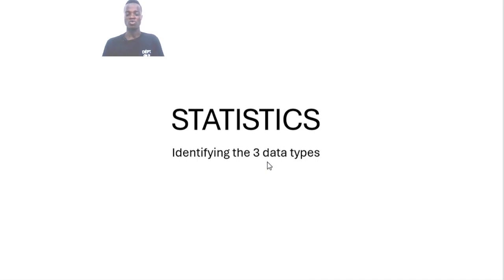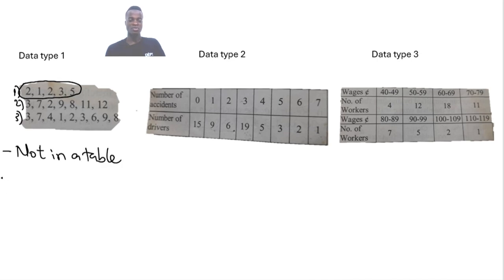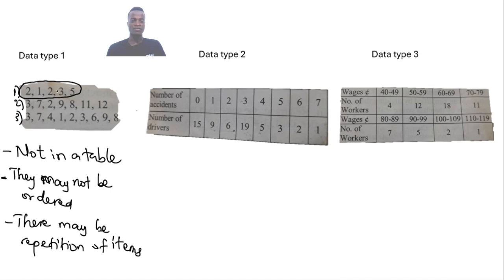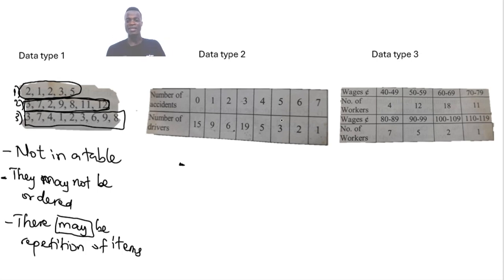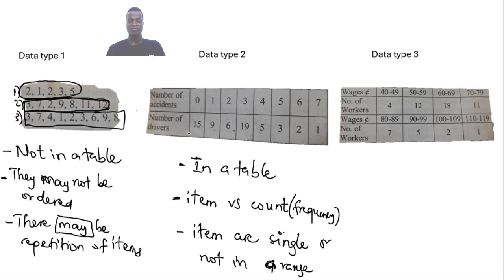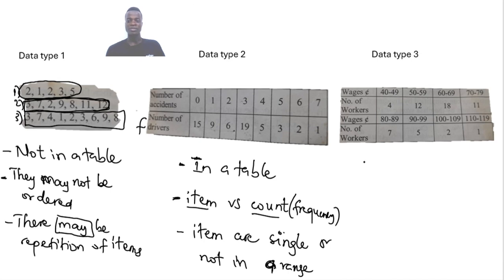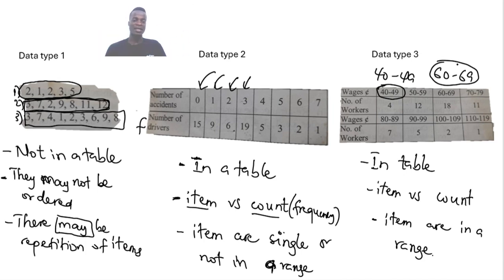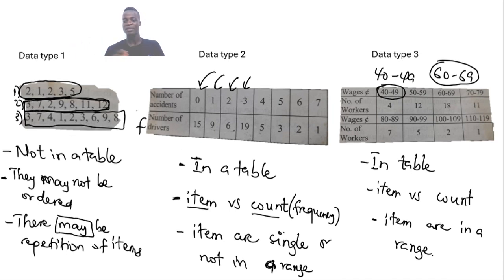Statistics: Identifying Data Types - Maths SON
In this video, we delve into the crucial aspect of statistics: identifying different types of data. Understanding data types is fundamental to performing accurate statistical analysis. In this tutorial, we will cover:

The definition and importance of data types in statistics
Categories of data: nominal, ordinal, interval, and ratio
Practical examples to distinguish between different data types
Tips for correctly identifying and working with various data types
Join us at Scholar Opportunity Nexus (SON) as we simplify these concepts and enhance your statistical skills. Perfect for students, researchers, and anyone interested in mastering the basics of statistics.